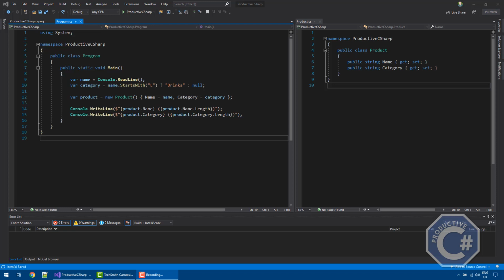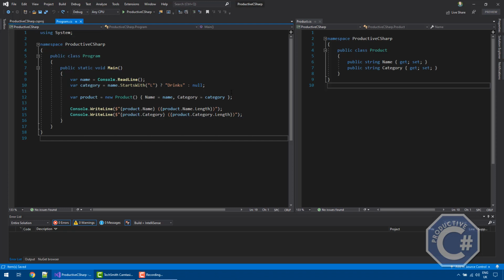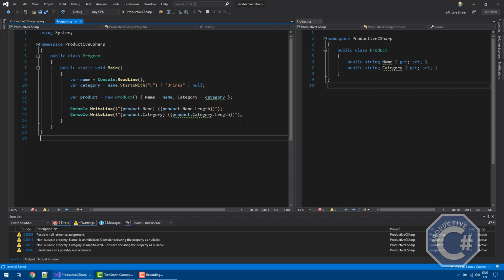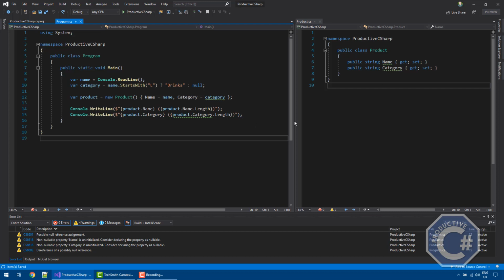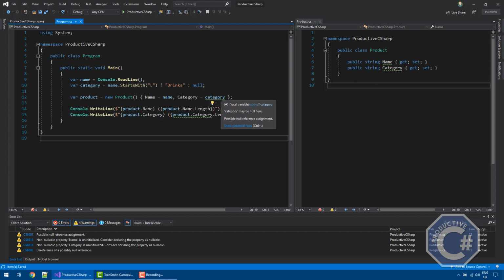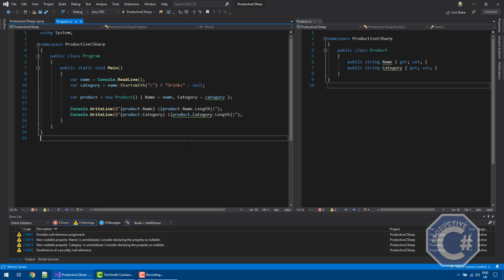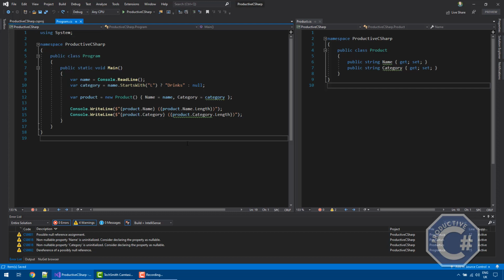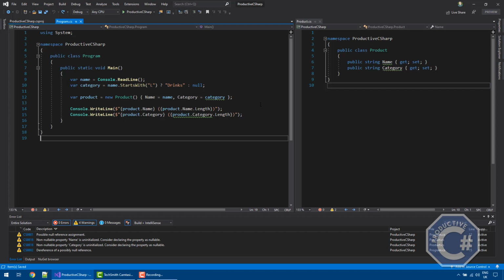How to enable Nullable Reference Types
Learn how to enable nullable reference types feature introduced in C# 8 and how it works.